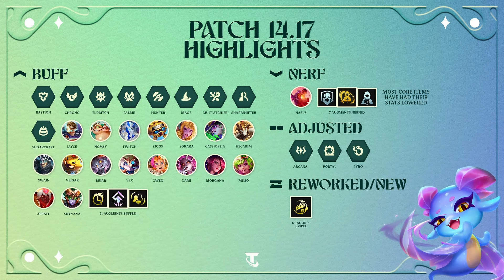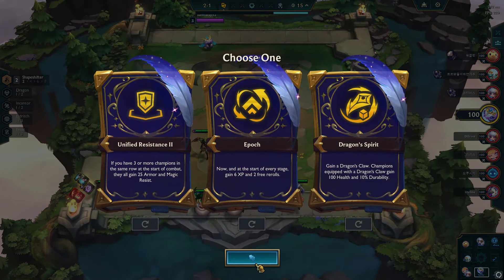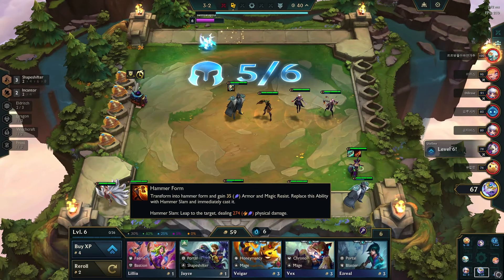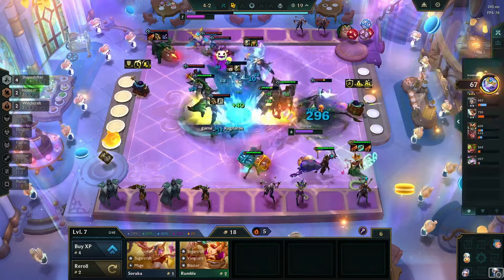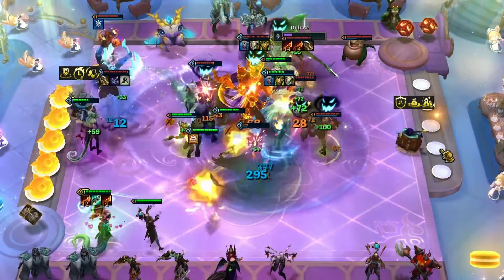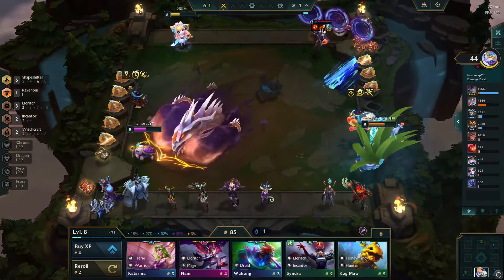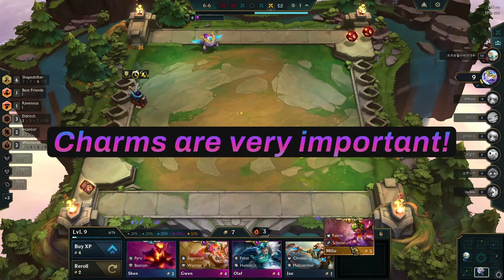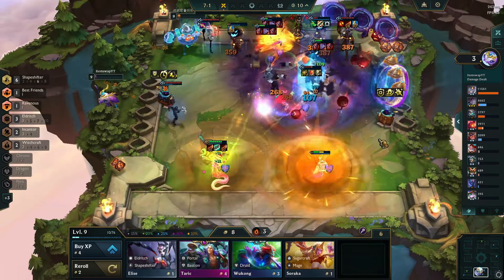I Beat the 10 Portal Using This Simple Comp in Challenger Lobby | TFT Set 12 Patch 14.17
Beat the 10 Portal Meta with Shapeshifter Reroll!

Patch 14.17 has shifted the meta, but with the right strategy, you can still dominate! In today’s video, I’ll walk you through a recent gameplay session where I took on the trending 10 Portal meta with a powerful Shapeshifter reroll comp. From early game decisions to late-game positioning, this video is packed with insights to help you secure consistent top finishes in your Challenger lobbies.

What You'll Learn:

Shapeshifter Reroll Comp Breakdown
Key Decision-Making Points for Challengers
Effective Itemization and Augment Choices
How to Counter the 10 Portal Meta

Timestamps:

0:00 Introduction & Overview
0:33 Early Game Strategy: Gold Opener & Shapeshifters
1:36 Mid Game Strategy: Activating Shapeshifter Synergy
2:12 Late game
4:14 Positioning Tips
5: 15 Final Battles: Defeating the 10 Portal Comp